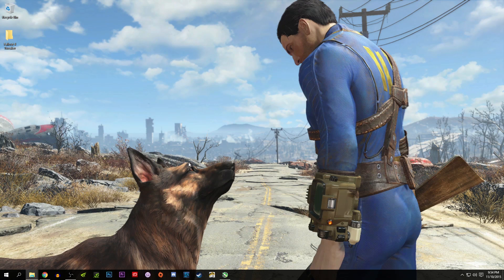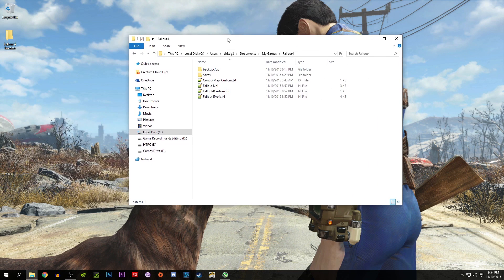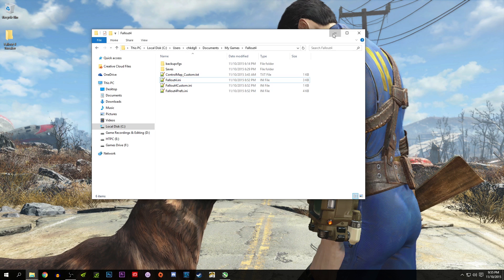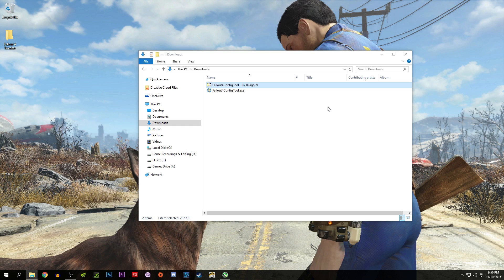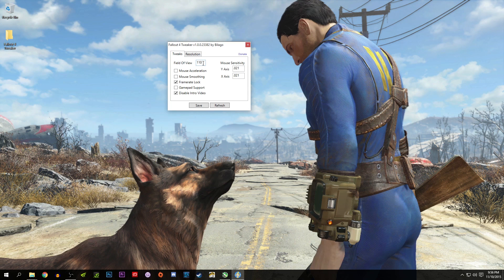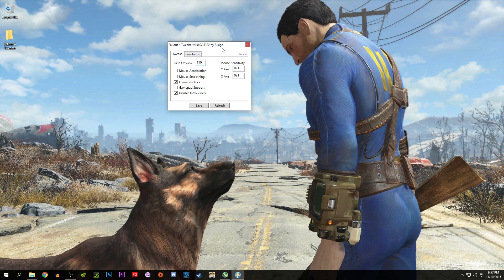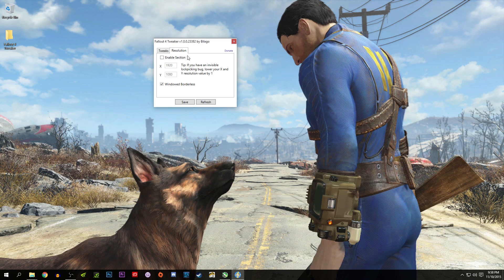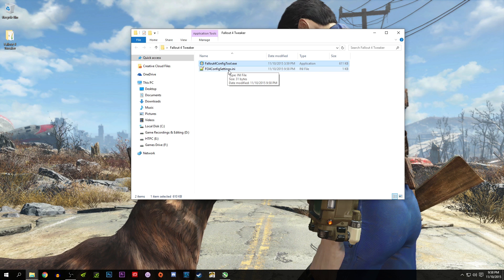Fallout 4 Config Tool!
Tweak and Configure your Fallout 4 on PC with Bilago's Fallout 4 Config Tool!  You no longer have the need to go into your game's file directories and change .ini files.  This is a much easier way to tweak your FOV, FPS, Resolution and Mouse settings.  Big thanks to Bilago for developing this handy tool just hours after Fallout 4's release on PC.

►►LEGAL INFO◄◄